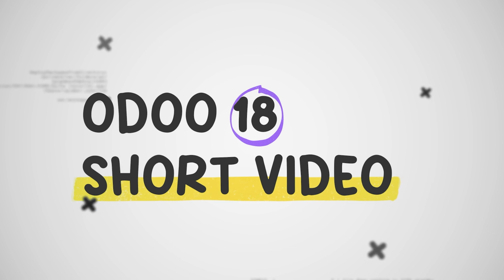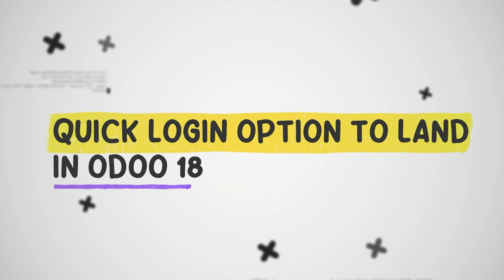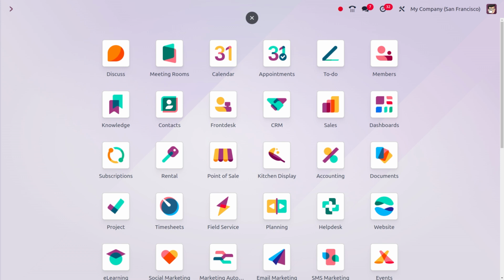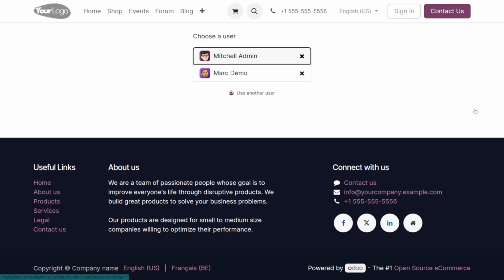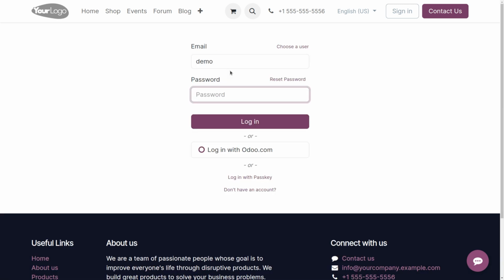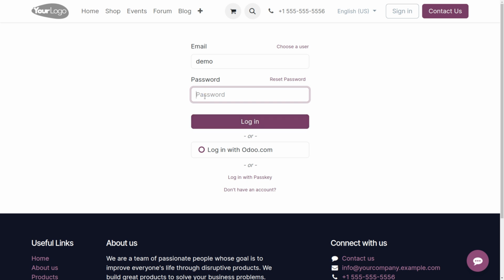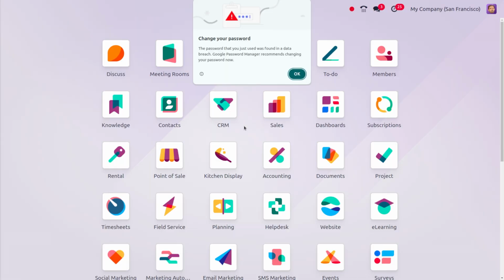Quick Login Option to Land in Odoo 18 | Odoo 18 New Features | Odoo 18 Latest Features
Quick Login Options to Land in Odoo 18

Before diving into the options, clarify what you mean by "quick login." Are you looking for:

Faster login times: Reducing the time it takes to authenticate and load the Odoo dashboard.
Simplified login process: Streamlining the steps involved in logging in (e.g., fewer fields to fill).
Direct access to specific modules or pages: Bypassing the dashboard to land directly on a desired area.